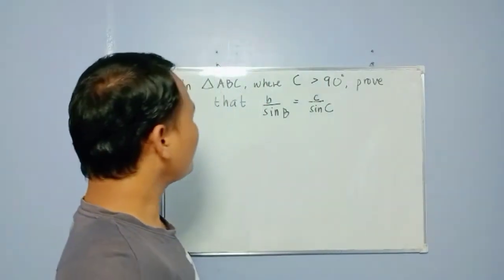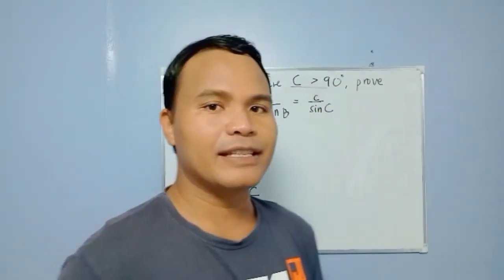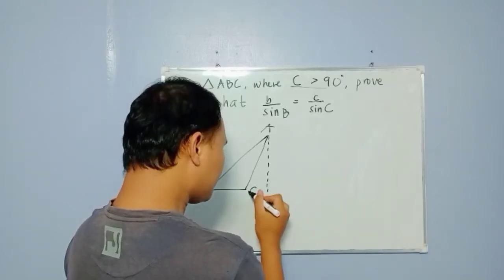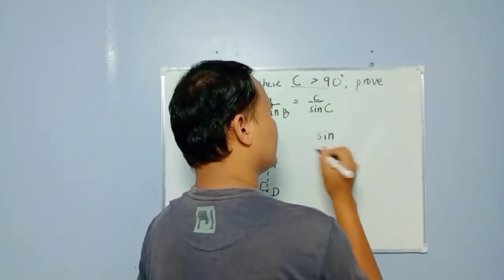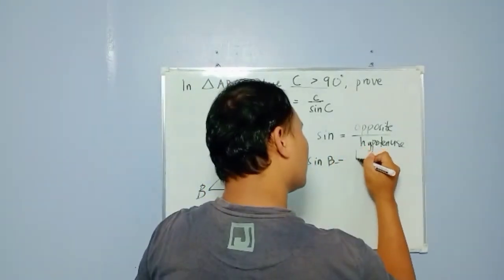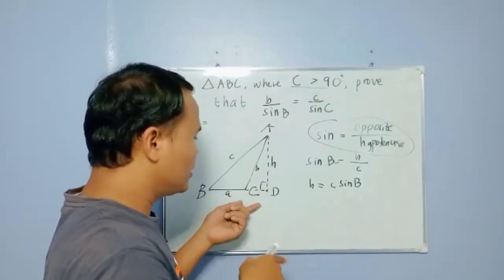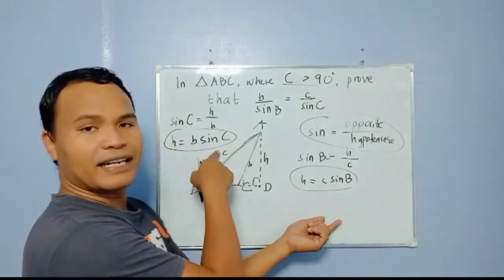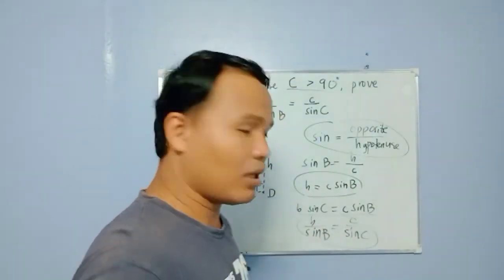Lesson in Trigonometry | Proving Law of sine